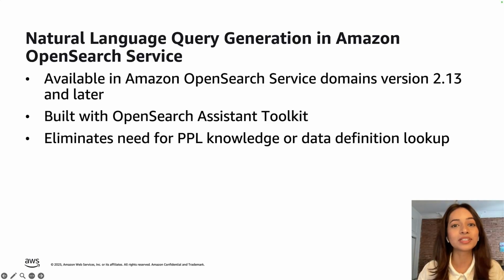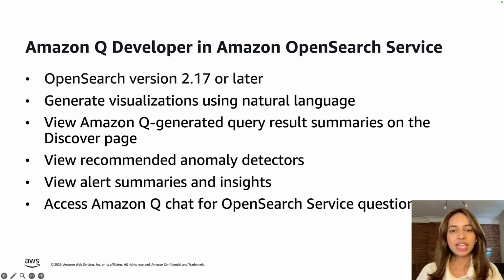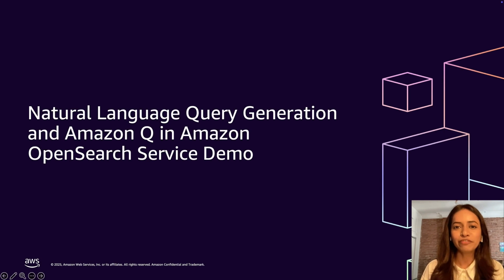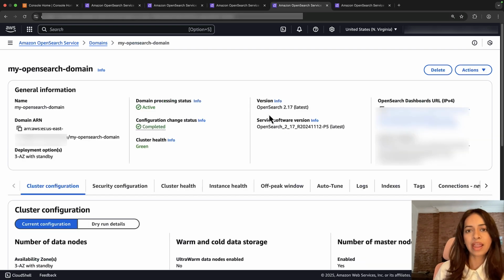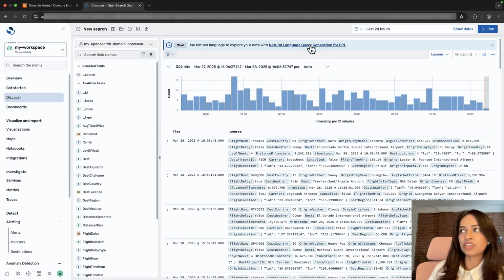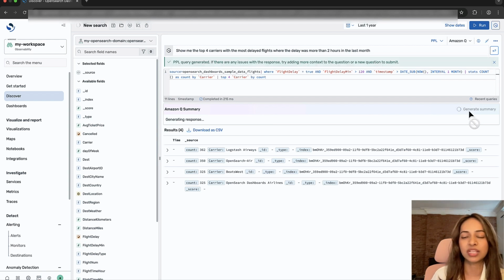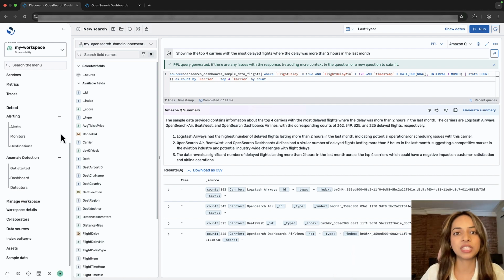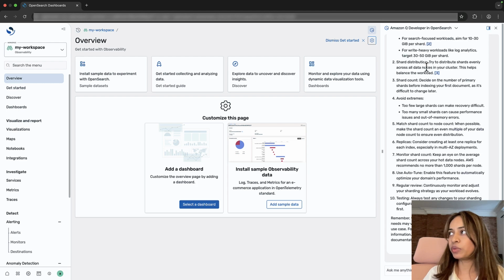Improve Operational Analytics with Amazon Q Developer for Amazon OpenSearch Service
In this video, we will go over Natural Language Query Generation for PPL and Amazon Q Developer in Amazon OpenSearch Service. Perfect for developers and analysts who want to interact with their data using English.

🔍 What you'll learn:
 - Enabling the Natural Language Query Generation and Amazon Q feature in Amazon OpenSearch
 - Adding sample data
 - Data exploration using NLQ and Amazon Q Developer

🔗 Resources:

Natural language query generation with Amazon OpenSearch Service

Amazon Q Developer for Amazon OpenSearch Service:

AWS Blog: Accelerate operational analytics with Amazon Q Developer in Amazon OpenSearch Service

AWS Blog: Amazon OpenSearch Service launches the next-generation OpenSearch UI

ABOUT Amazon OpenSearch Service. Amazon OpenSearch Service is a managed service that makes it easy for you to perform interactive log analytics, real-time application monitoring, website search, and more. OpenSearch is an open source, distributed search and analytics suite derived from Elasticsearch. Amazon OpenSearch Service offers the latest versions of OpenSearch, support for 19 versions of Elasticsearch (1.5 to 7.10 versions), as well as visualization capabilities powered by OpenSearch Dashboards and Kibana (1.5 to 7.10 versions). Amazon OpenSearch Service currently has tens of thousands of active customers with hundreds of thousands of clusters under management processing trillions of requests per month. See the Amazon OpenSearch Service FAQ for more information. AWS is the world's most comprehensive and broadly adopted cloud platform, offering over 200 fully featured services from data centers globally. Millions of customers—including the fastest-growing startups, largest enterprises, and leading government agencies—are using AWS to lower costs, become more agile, and innovate faster.

00:00 - Intro
00:26 - Overview of NLQ
01:19 - Amazon Q Developer in Amazon OpenSearch Service
02:20 - System Requirements
03:05 - Setting up Access
03:37 - Demo Setup
04:55 - Adding Sample data
05:33 - Explore your data with NLQ for PPL, Amazon Q Summary
06:59 - Generate Visualization using natural language
07:37 - View recommended anomaly detectors
08:38 - View alert summaries and insights
09:15 - Amazon Q chat for OpenSearch-related questions
09:54 - Conclusion